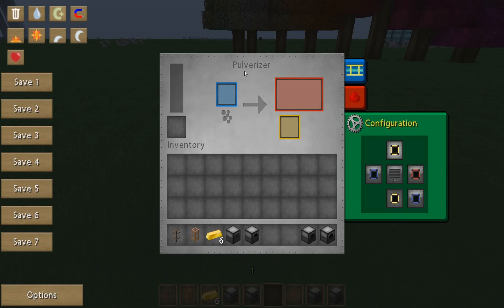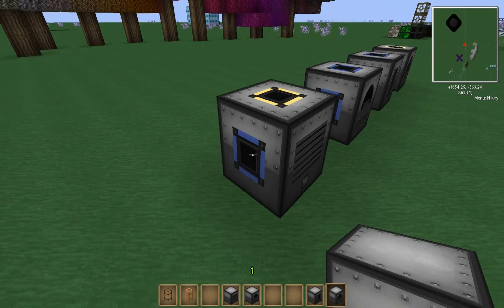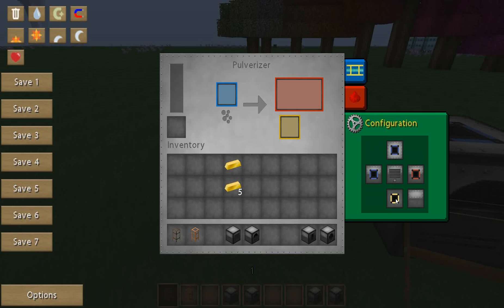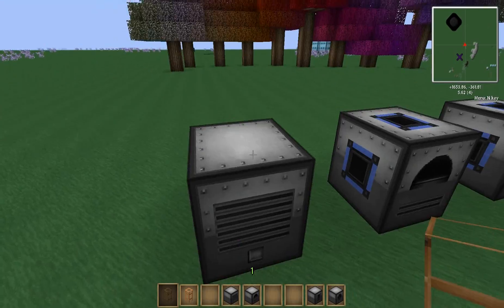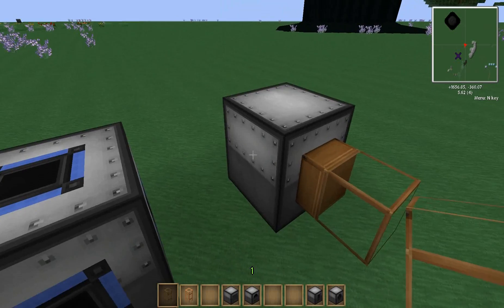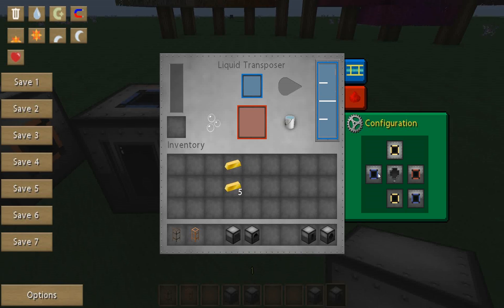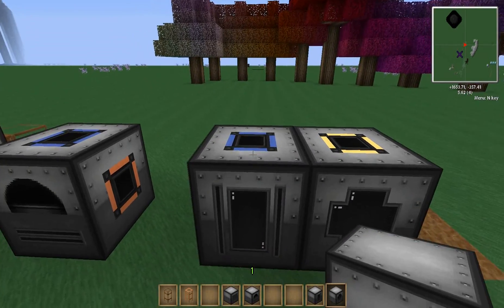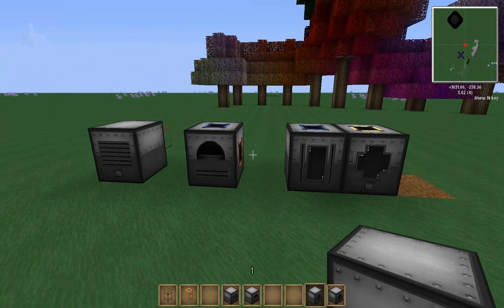Thermal Expansion Configuration Tutorial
In this FTB Tutorial I go over the Thermal Expansion machine configurations.

Next (and more complicated) on the request list is all about Blutricity and how it relates to the other types of power, and a tutorial on the tracks for Steve's Carts.

Video Note: Trying to keep the video very short didn't work out very well but I got all the information that I could into this video.  Also, sorry for my voice being a bit bland, I was quite tired while recording this but it's been a while since my last tutorial so I wanted another video to come out.